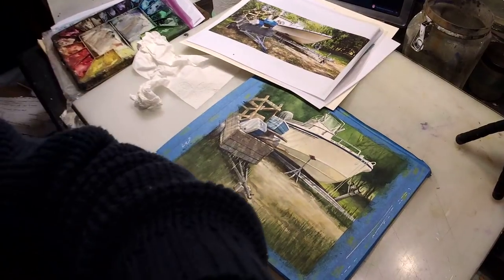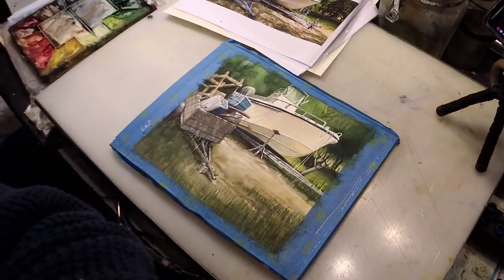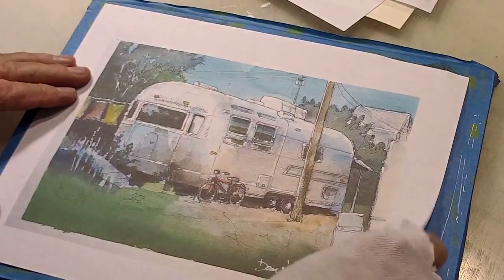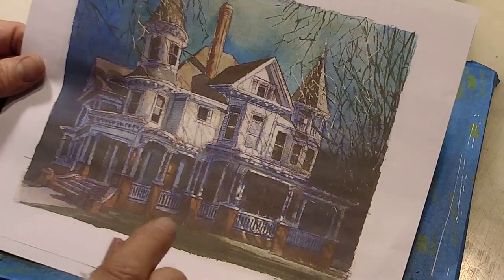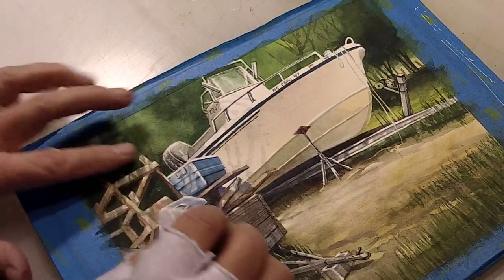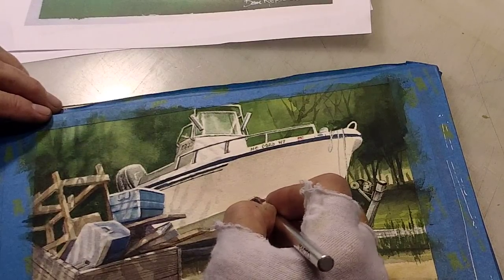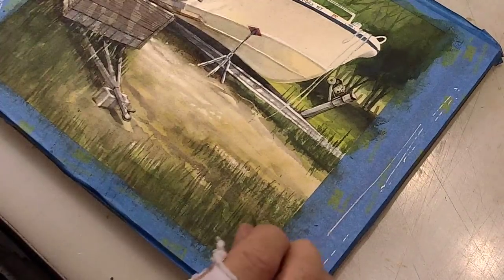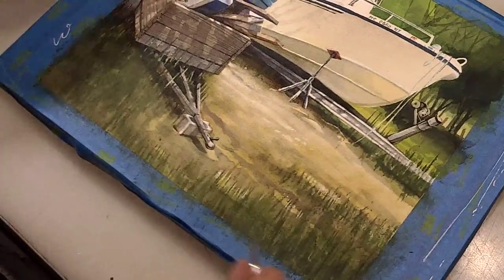Watercolor Sketch versus "Legit" Watercolor (DAA 508)